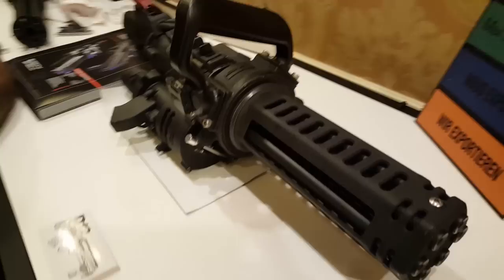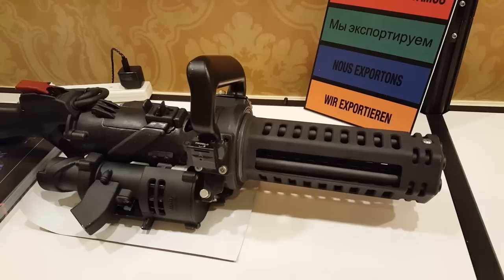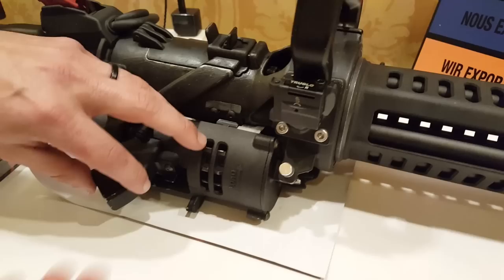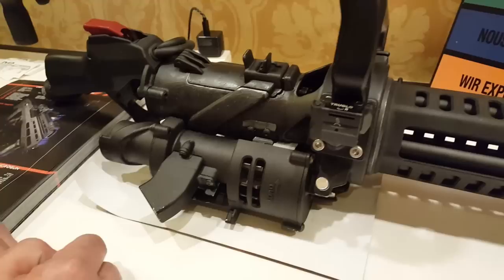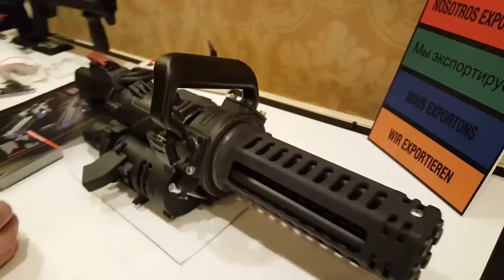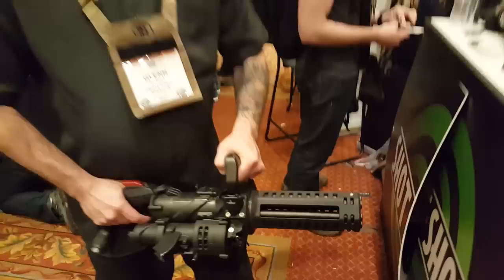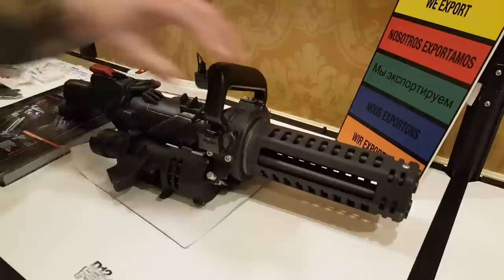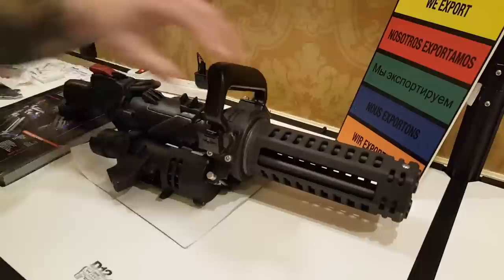2017 Shot Show - 2017 XM556 Microgun (Minigun) by Empty Shell